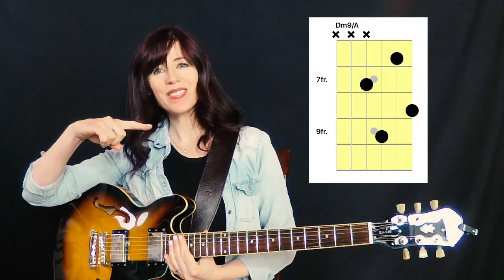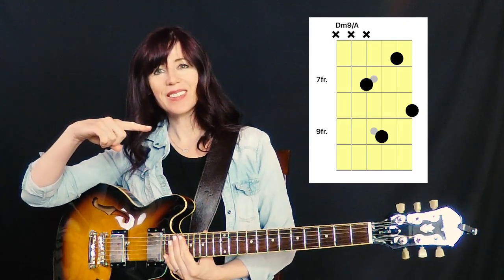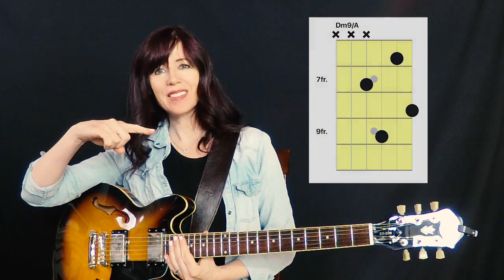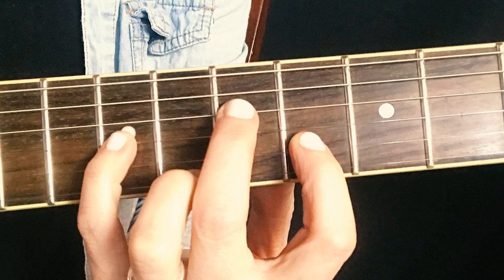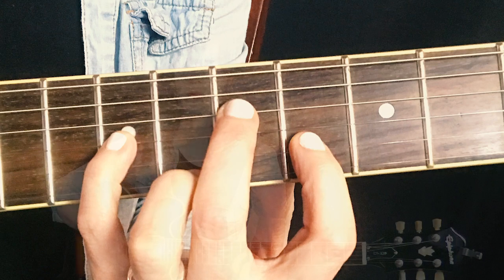Chord of the Week Dm9/A